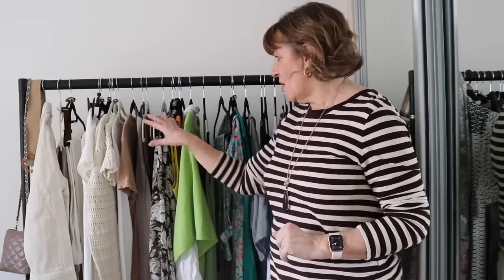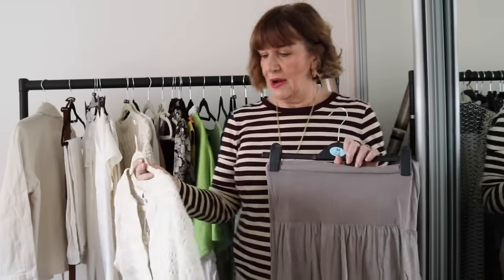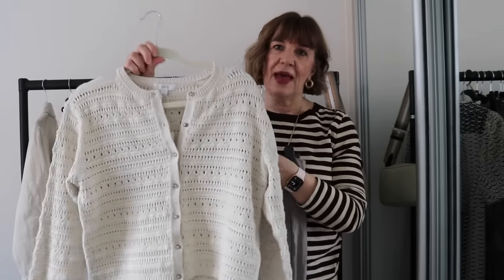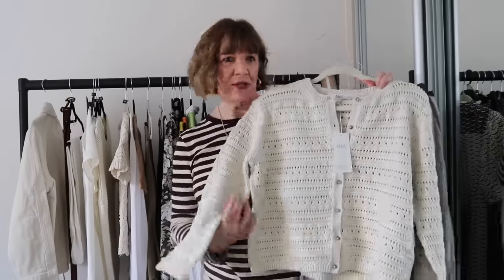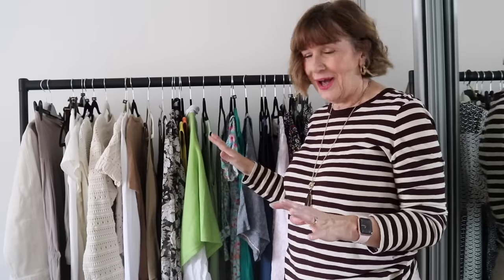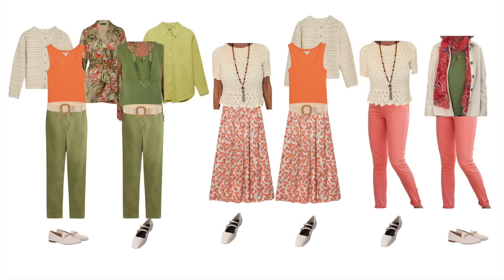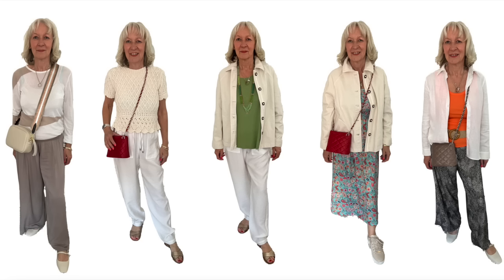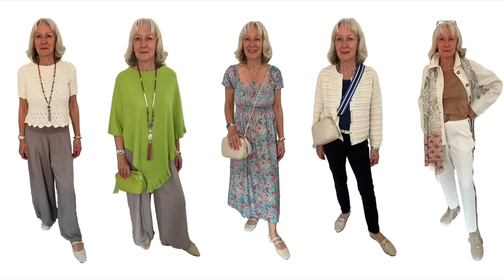How to get more wear from clothes you already have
In this video I'm showing you how to get more wear from clothes you already have. Starting with an example from a real wardrobe, creating outfits with tips about what to add to refresh and make the wardrobe more versatile.

Discover the new Style Lounge Collection and capsule wardrobe membership, full of my best tips for updating your style and creating a wardrobe that works - find out more

If you are interested in my VIP service or days you can get more details here

Side stripe trousers
Neutral t-shirt
Stretch belts
Cream belt
Ballet flats
Similar neutral floaty trousers
Crochet cardigan
White trousers
Knit top
Animal print trousers
Orange vest top
Same style vest top as green/blue in white & black
Jeans style trousers
Cream jacket
Coral jeans (alternative)
Green trousers
Green shirt